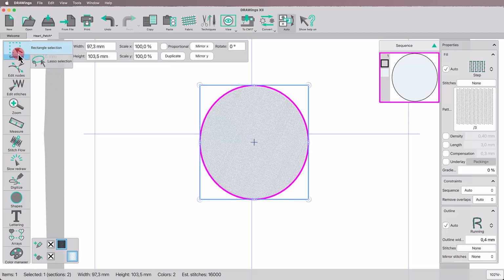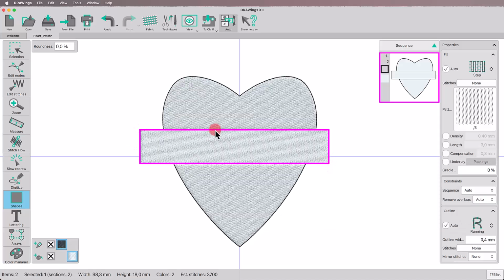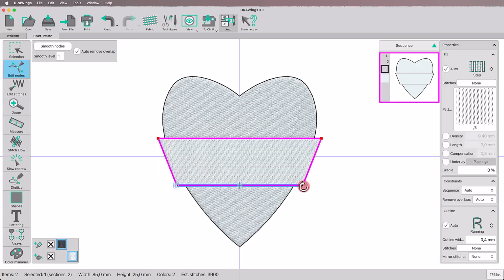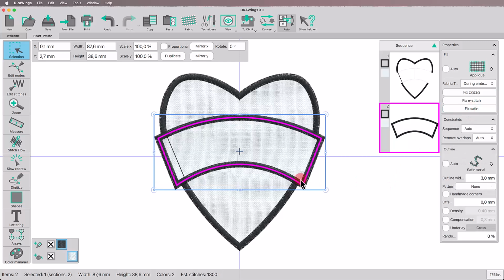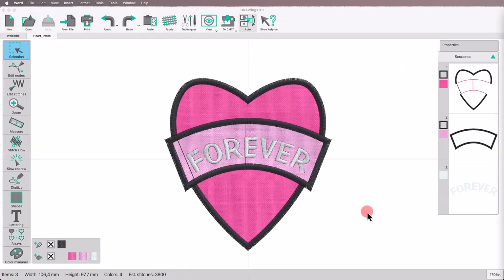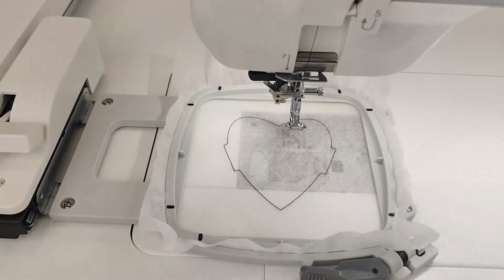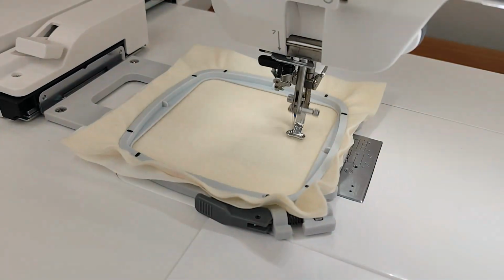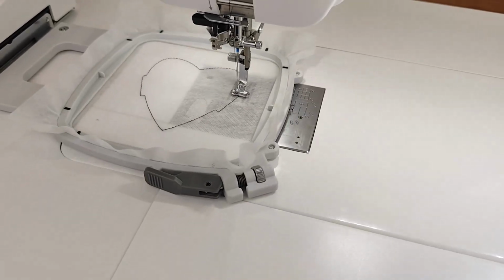Create a Personalized Faux Chenille Heart Patch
This video provides a step-by-step guide to creating a beautiful heart-shaped patch with a faux chenille effect. Learn how to design the heart and banner shapes using node editing techniques within your embroidery software, achieving a custom look. We'll cover how to convert basic shapes into curves, center elements, and add a personalized message using lettering tools.

The tutorial then demonstrates the embroidery process, including preparing a felt base, applying terry cloth and fabric appliques with fusible backing, and using water-soluble stabilizer for a clean finish. Get tips on selecting materials, hooping techniques, and achieving the textured "chenille" look with standard embroidery stitches. This project is perfect for adding a personal touch to garments, accessories, and more.

0:00 - Intro: Creating a Heart Patch
0:12 - Designing the Heart Shape
1:11 - Adding the Banner
2:35 - Creating the Faux Chenille Effect
3:04 - Personalizing the Message
3:58 - Creating the Patch Base
5:05 - Materials Needed
5:28 - Embroidering the Felt Base
6:07 - Preparing Fabrics for Appliqué
7:45 - Embroidering the Heart Appliqué
8:43 - Final Touches & Clean Finish
9:09 - Final Result & Usage Ideas